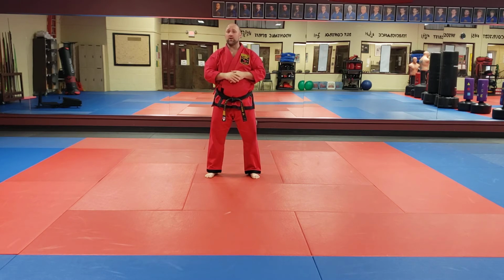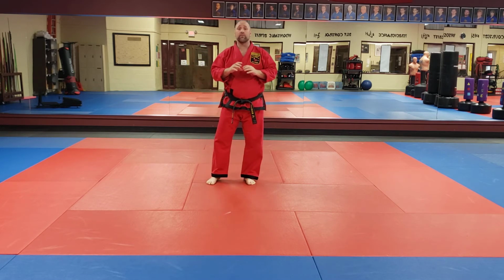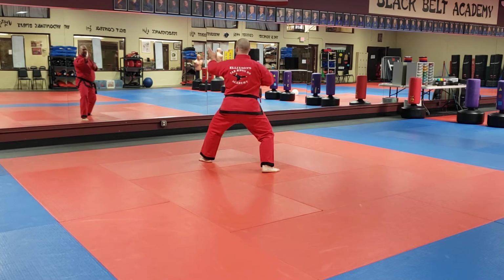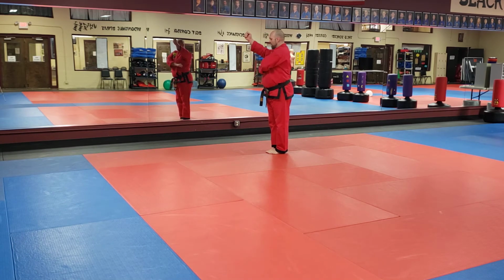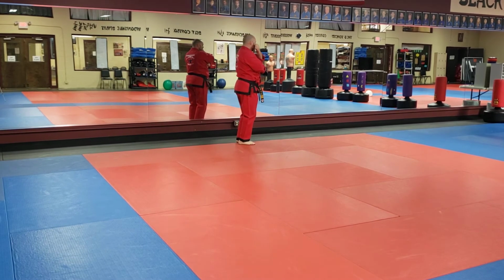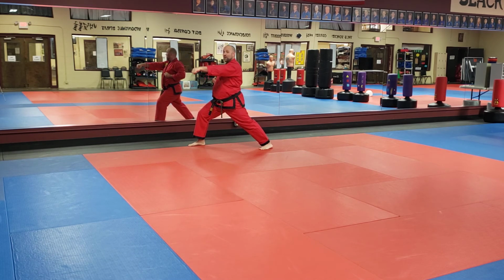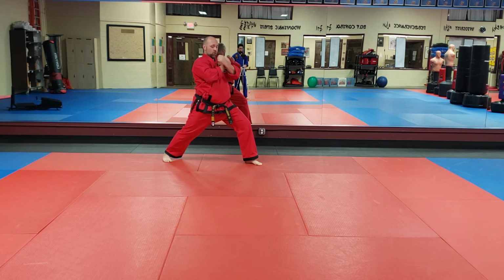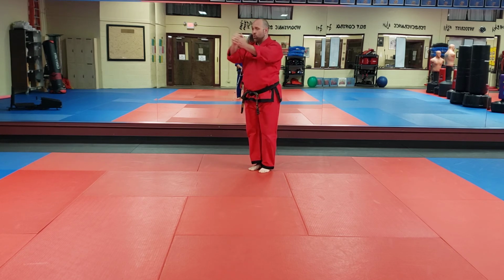To-San Breakdown - Green Belt